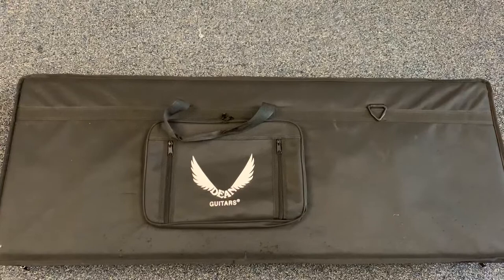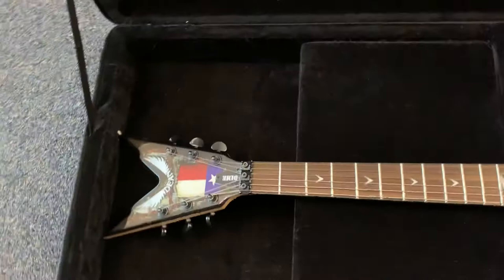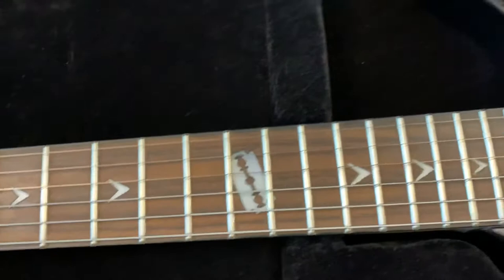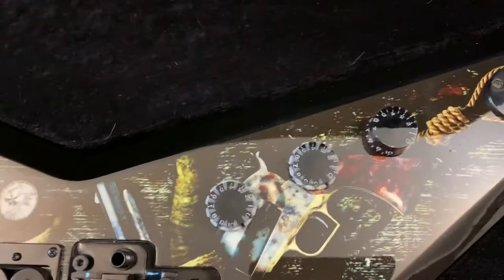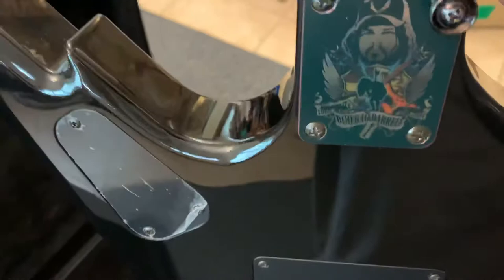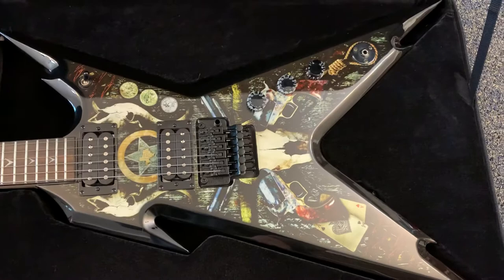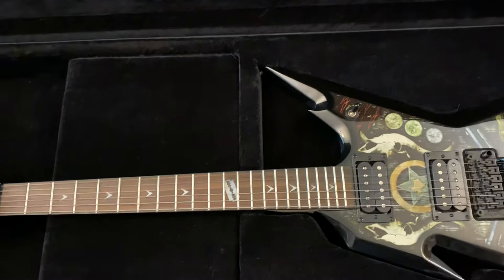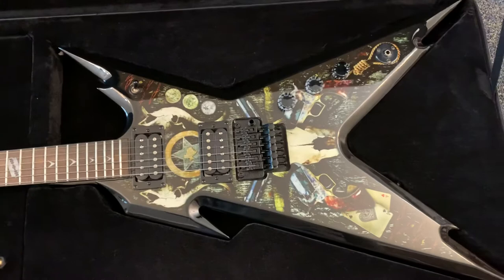Dean Lone Star Razorback Overview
Quick video of my Dean Lon Star Razorback. I’ve had for a few years and got an offer to sell. I rarely played it and although this thing seems like a huge guitar it plays great. I thought I would make a quick video just let for the memory. Enjoy